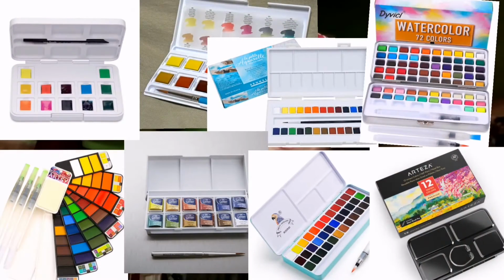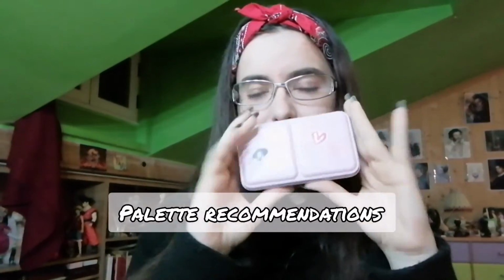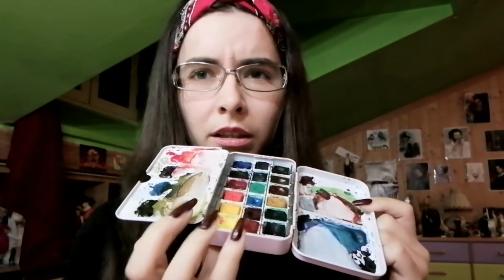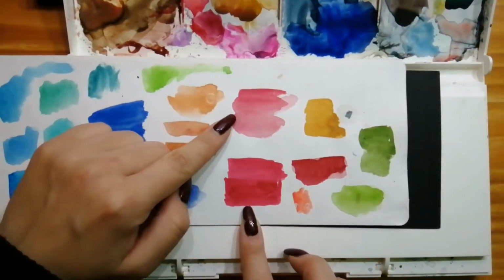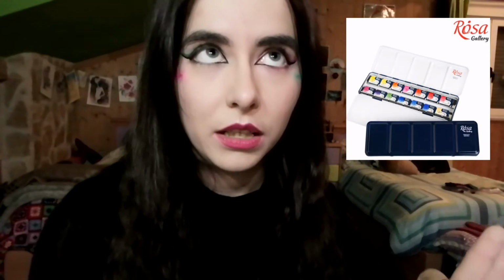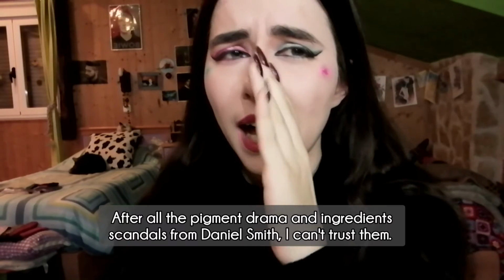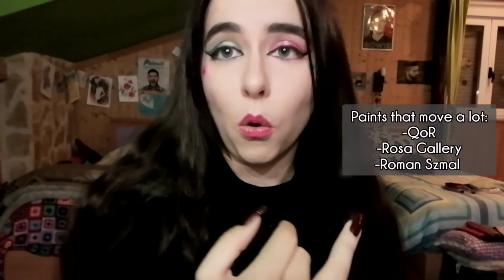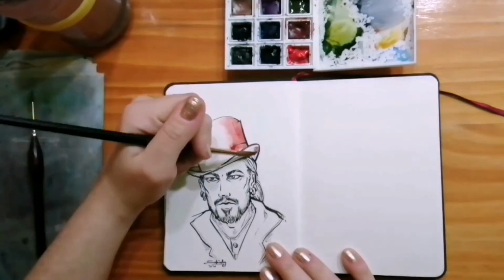Choose the perfect watercolor set FOR YOU! ✨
Hello everyone! 💕
Happy Holidays to everyone! I hope you find this video useful. It took me ages to record and I had lots of fun working on it and editing it.

This video contains a lot of information for anyone that needs a little help or advise on how to choose the perfect watercolor set and that meets your needs.

Feel free to pause and screenshot the lists I include all along the video.
You can find information about opacity, granulation, vegan-friendly paints, affordability/price, quality, flow...

CHAPTERS:
0:00 The struggle of choosing 1 among 1000
0:27 Beginners: what to look for & avoid
1:38 Paint recommendations for beginners
3:48 Why I don't like Cotman
4:48 Upgrade from student to professional grade
5:19 Affordable and HQ pro grade paints
5:57 For vegan artists!!
6:42 Vegan-friendly brands
7:33 Watercolour flow & flow control
8:16 Opaque colours
8:31 Granulation & brands
9:22 Thank you ❤️ outro